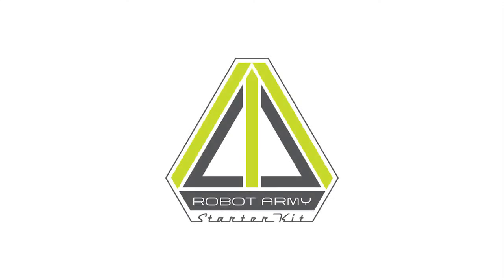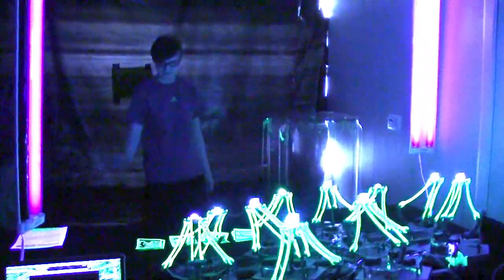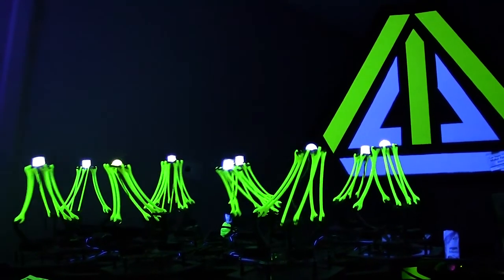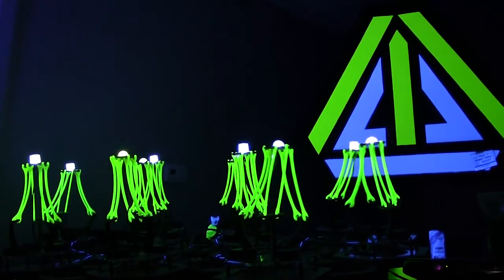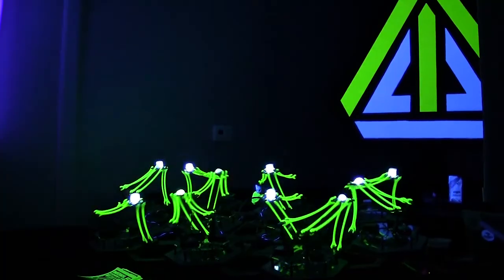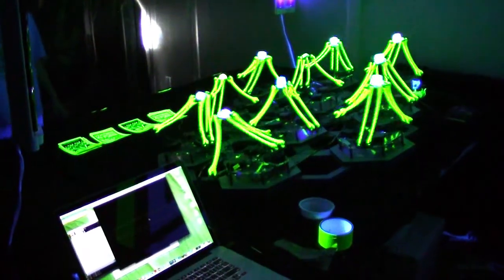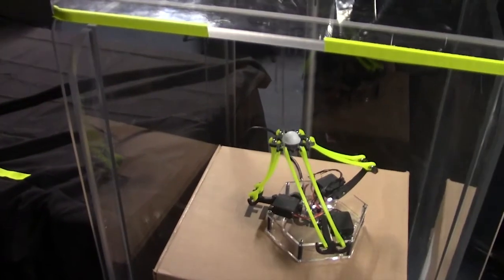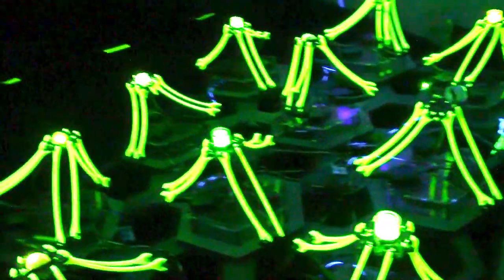Robot Army : LAS VEGAS MINI MAKER FAIRE 2014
What a fun day! I'm so proud of all my friends who showed off their hard work. I'm also happy that our mini installation just worked, without any snags. Time to make a million more deltas...